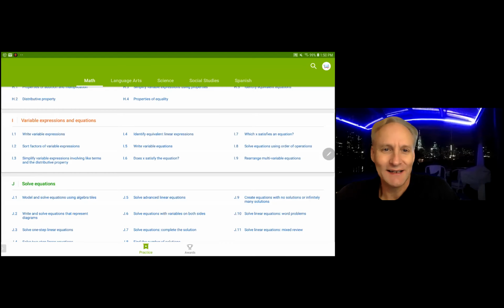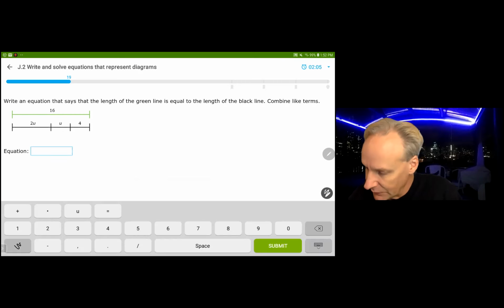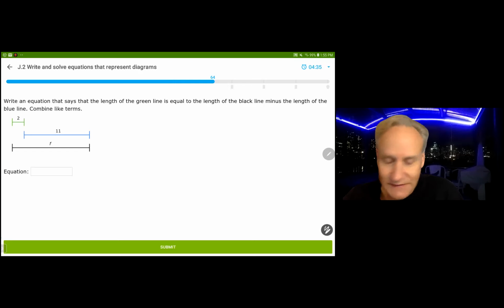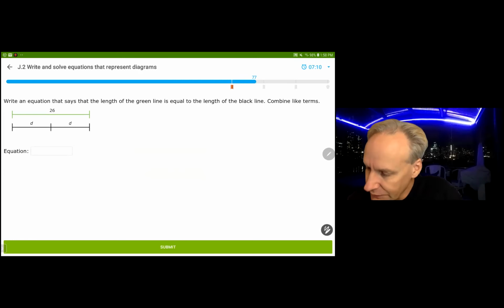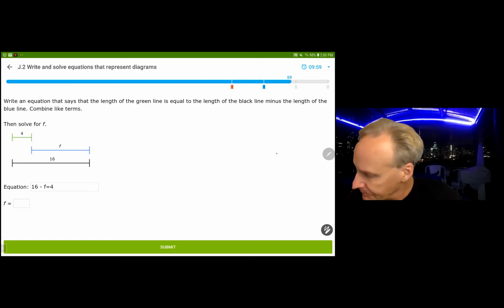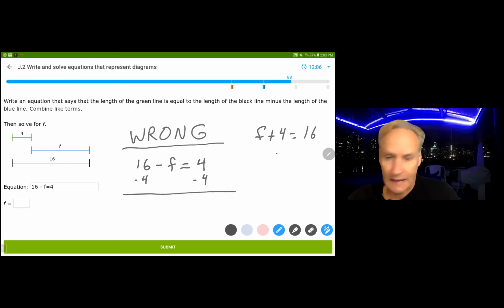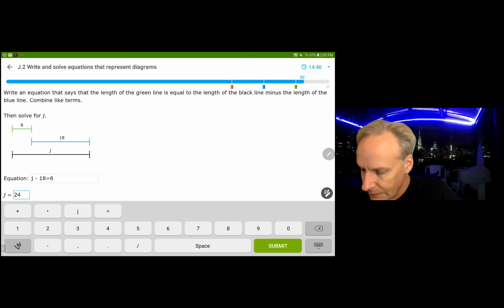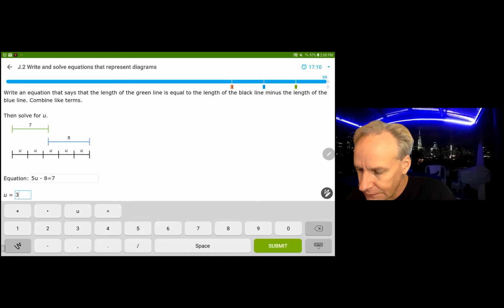IXL Algebra1 J.2 Write and Solve Equations that Represent Diagrams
There are many different representations for physical models of algebraic equations, but there is nothing more common than the need to represent physical distances in algebraic terms.  In engineering, architecture, gaming, cartography and a million other applications, it is often necessary to represent physical distances and their inter-relationship using algebraic models.